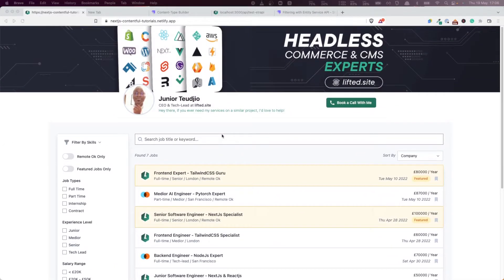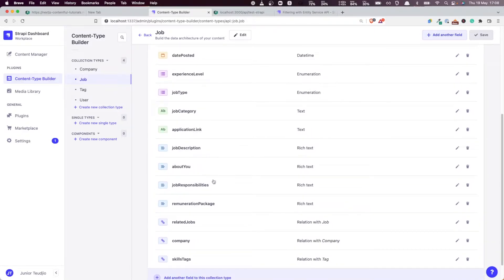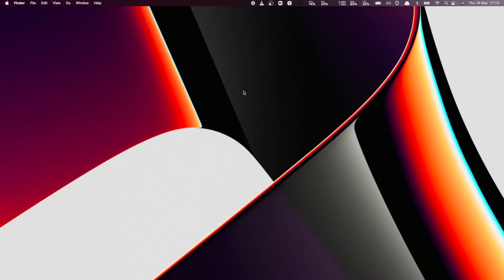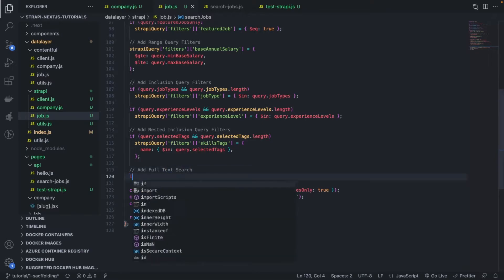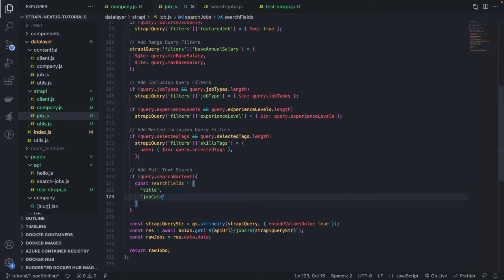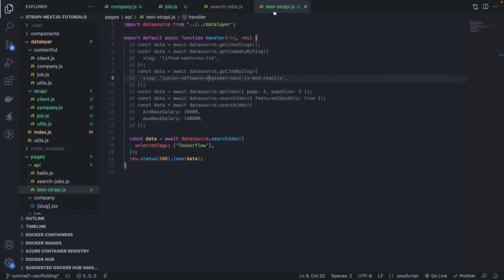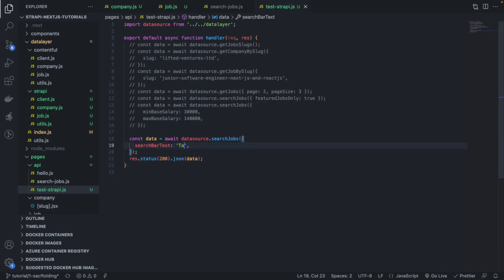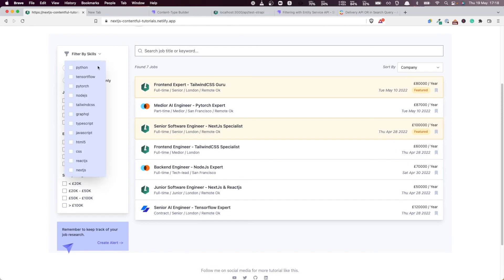Next.js & Strapi #21 - REST API Full Text Search With ContainsI OR Operator